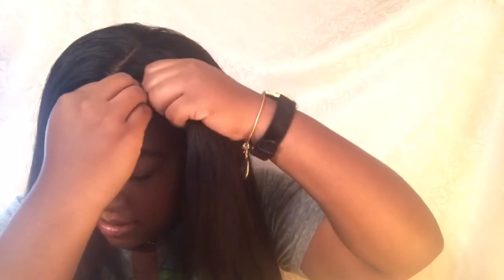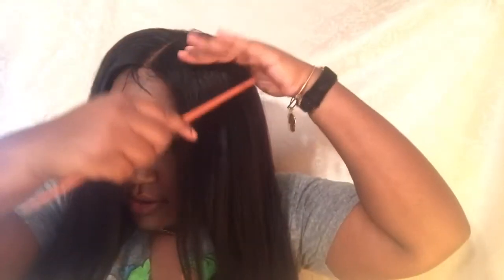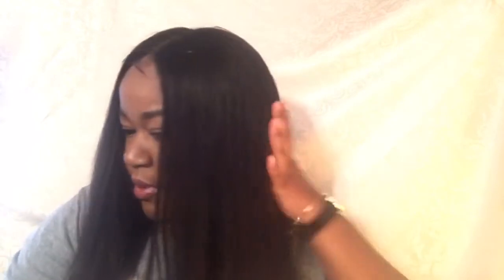How To Make Your Closure Look Natural | NO GLUE! NO TAPE! | TIFFVNYBLUE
Hey Yalll! Today In This Video I Will Be Demonstrating How I Get My Closure To Look As Natural As Possible! No Glue Or Tape Was Used For The Making Of This Video.